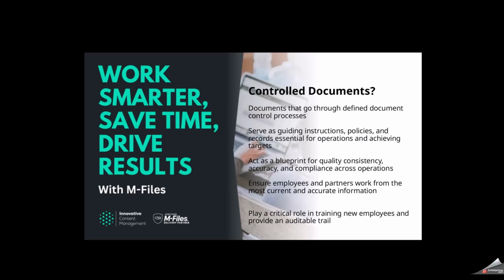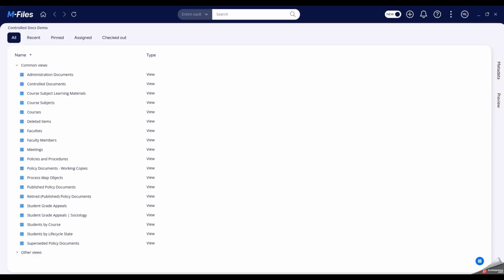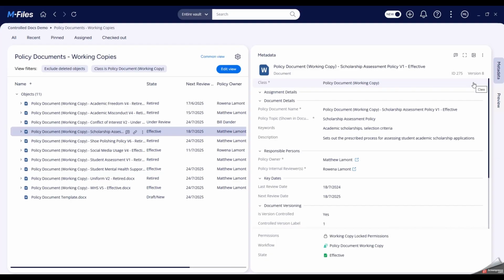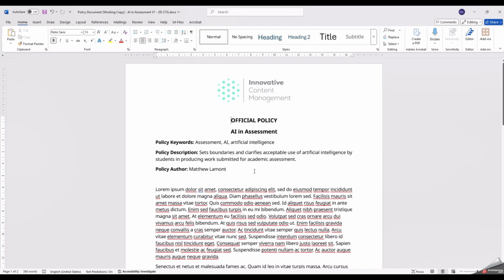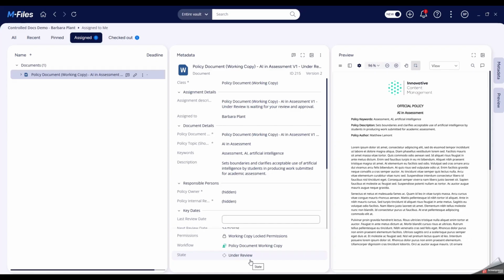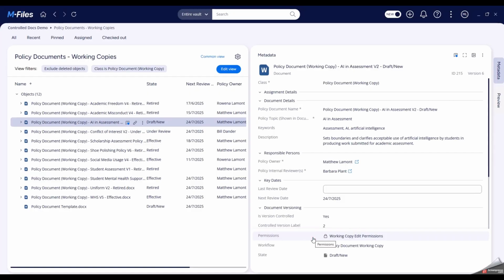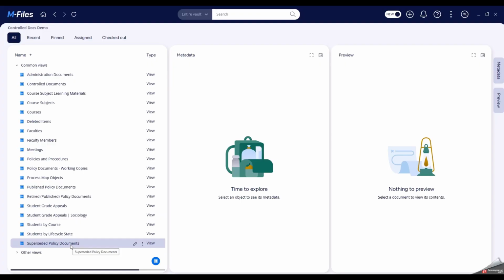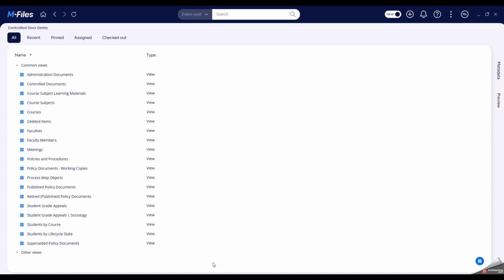Streamline controlled document management with M-Files. ISO9001 compliance made easy!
M-Files is the gold standard for controlled document management! Compliance with ISO 9001 controlled document requirements made easy.

Automated version control, full audit trail and automatic access permissions.  Document review and approval all takes place within M-Files via automated workflows.

M-Files enables Admins to have an editable working copy while end users always have access to the latest approved version of SOPs and policy documents. Staff can access SOPs and policies via the M-Files desktop application or mobile app.

Contact the experts at Innovative Content Management today to discover how easy controlled document management can be with M-Files!